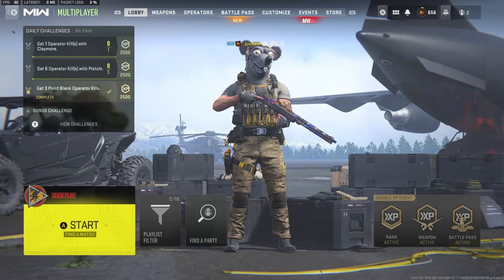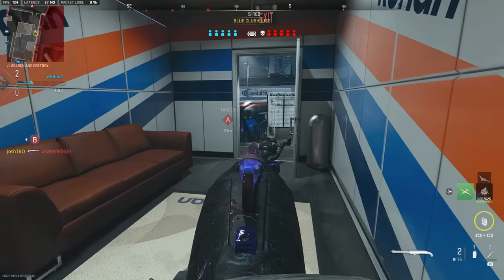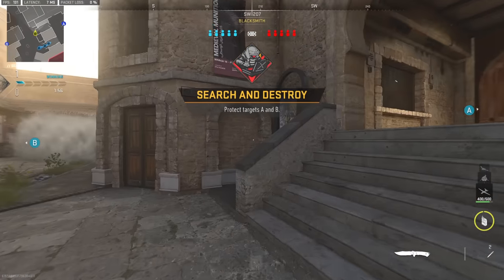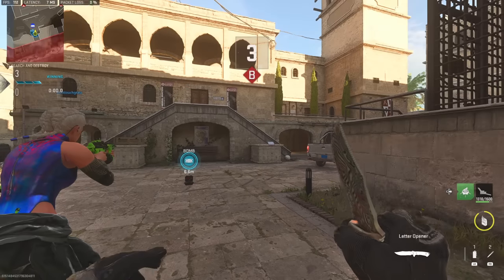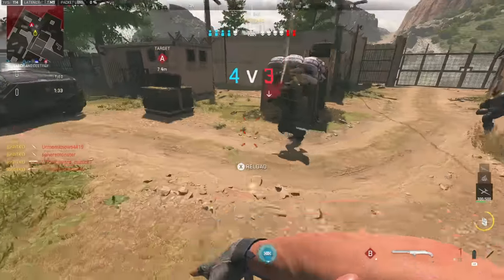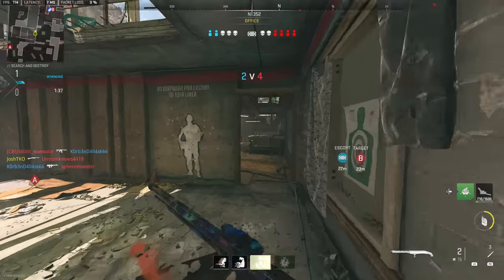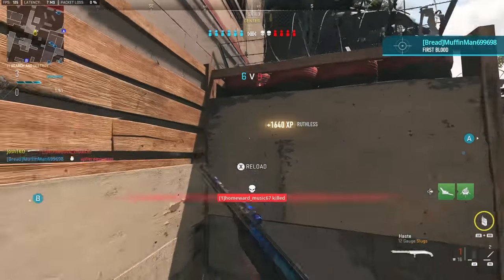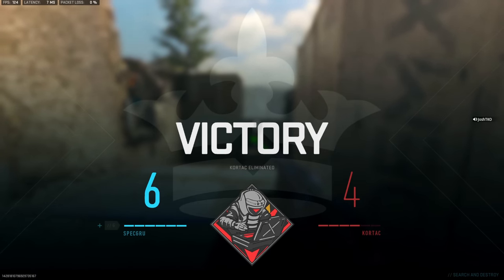The SLUG ROUND LOCKWOOD is BETTER than you think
This SHOTGUN got buffed and it's BUSTED NOW 🤯 (Call of Duty Modern Warfare 2 Lockwood 300 Buffed Search and Destroy Class Setup)